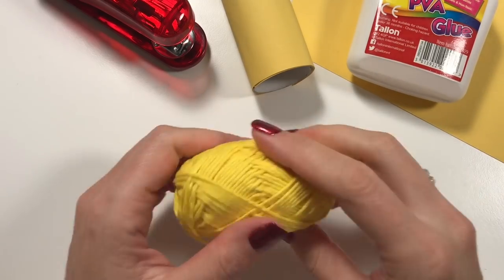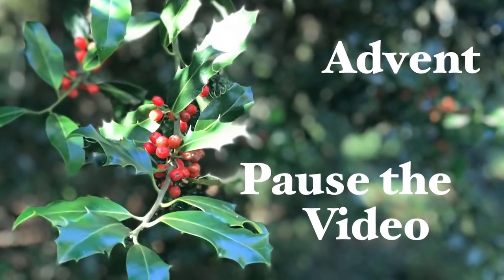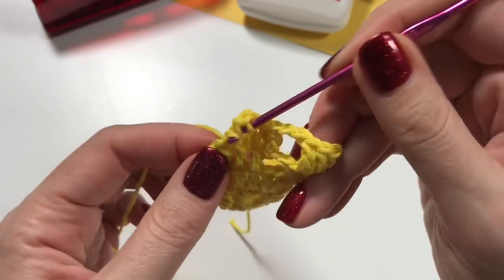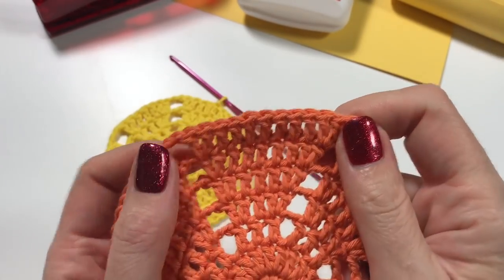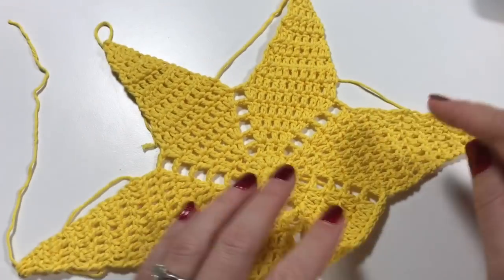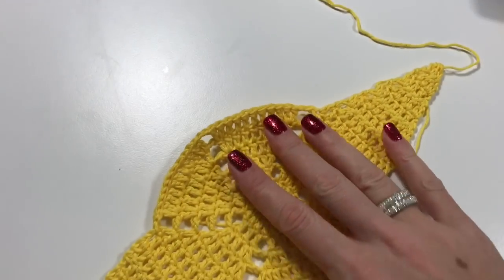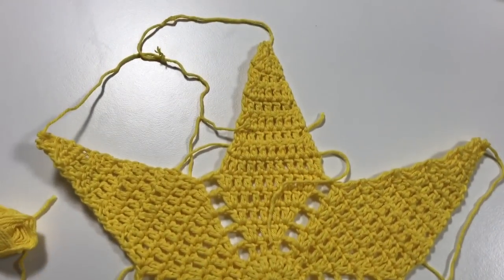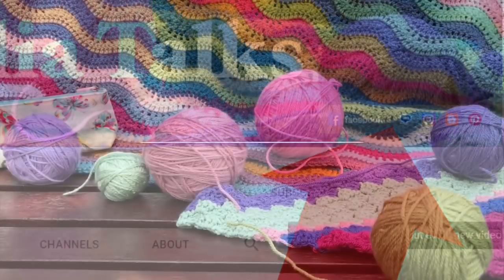Ophelia Talks about a Christmas Star Topper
The only thing that is missing in our list of advent projects is a star for the tree, so we are making that here in our 24th and last video!! Enjoy!
Merry Christmas!!